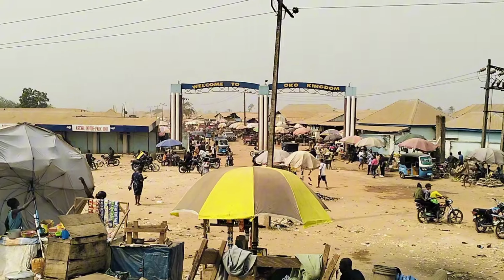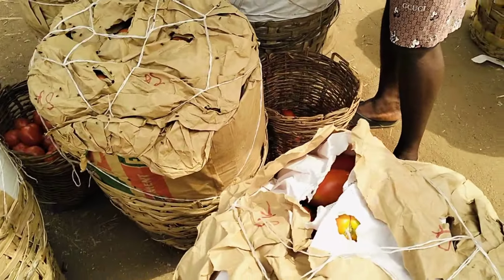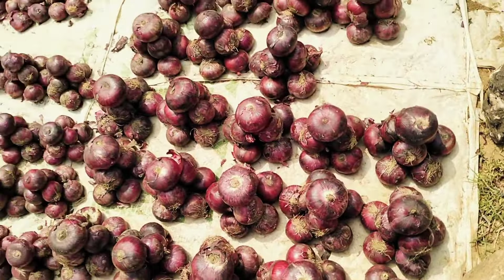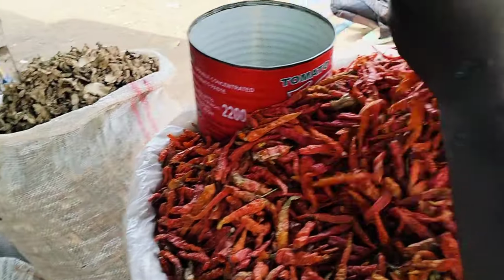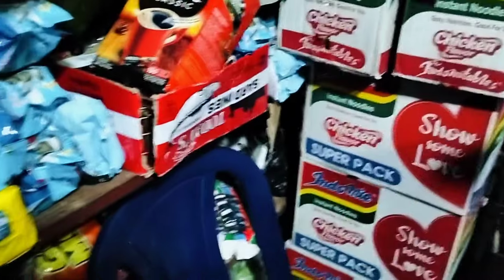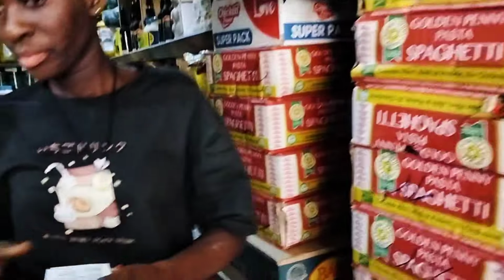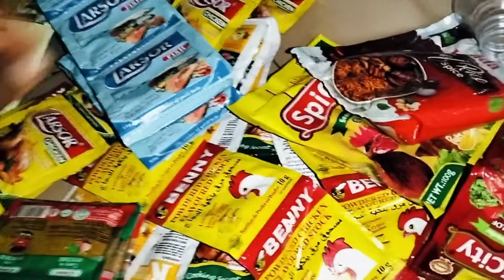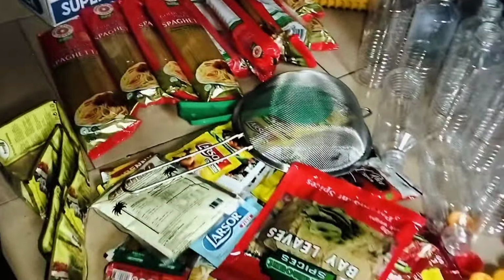THE CHEAPEST FOODSTUFFS MARKET IN ASABA AND THEIR PRICES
Foodstuffs Market vlog